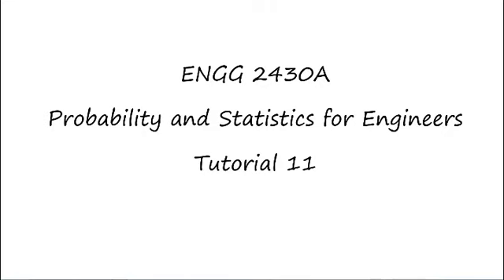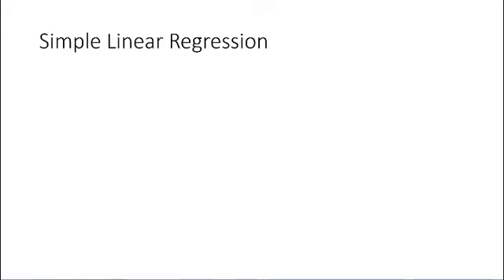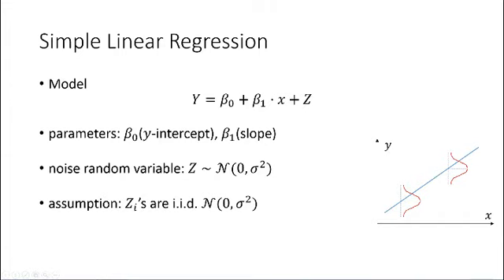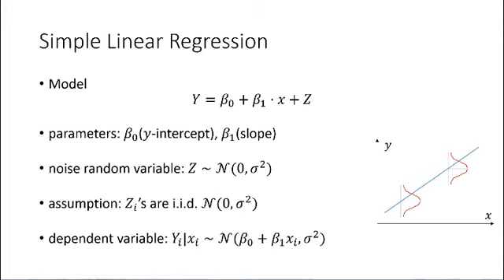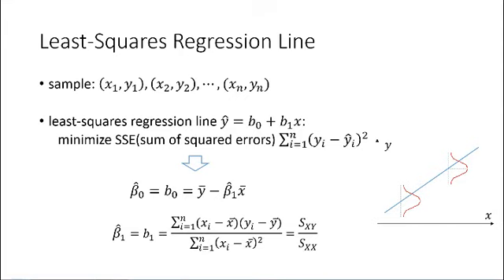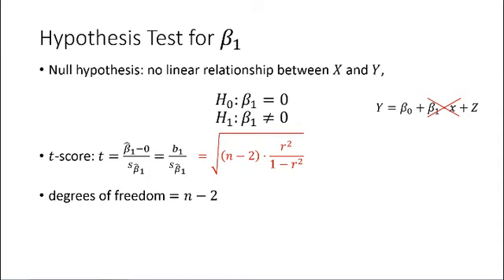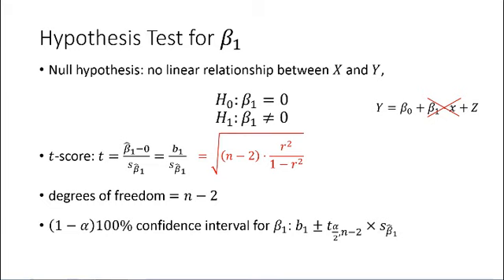Tutorial 11 for "ENGG 2430A: Probability and Statistics for Engineers"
This is the last tutorial for the course "ENGG 2430A (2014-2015): Probability and Statistics for Engineers"